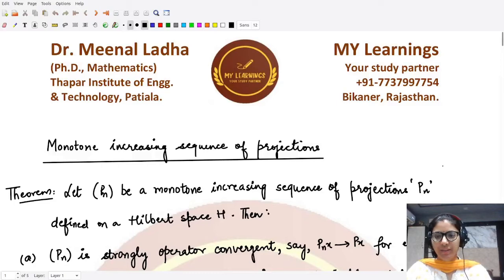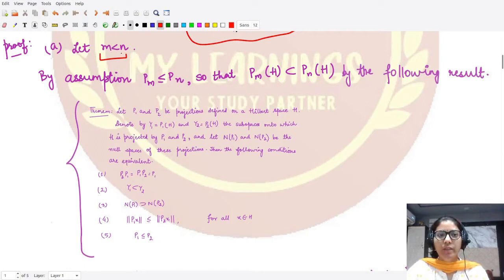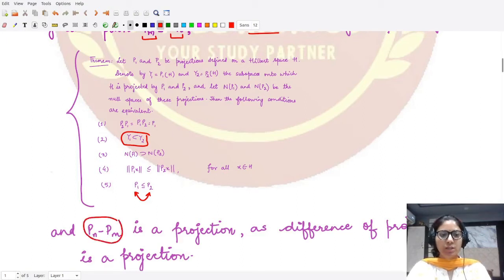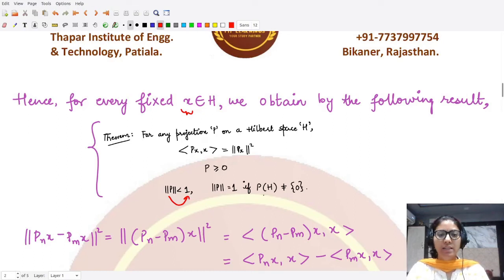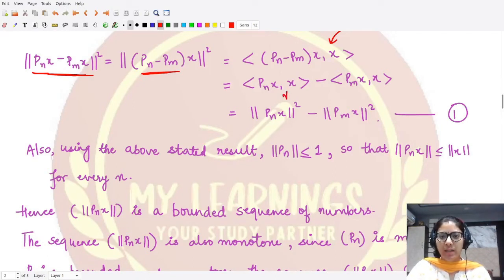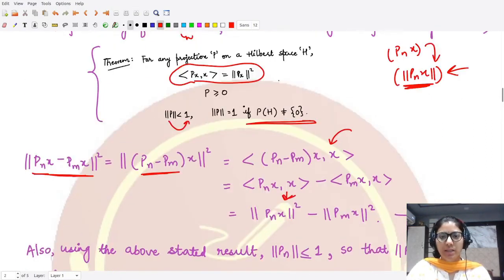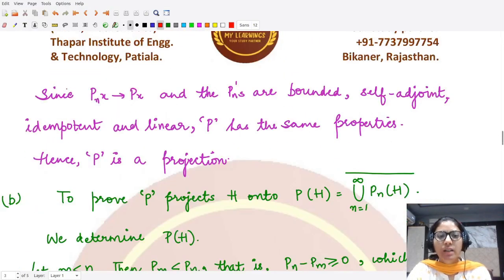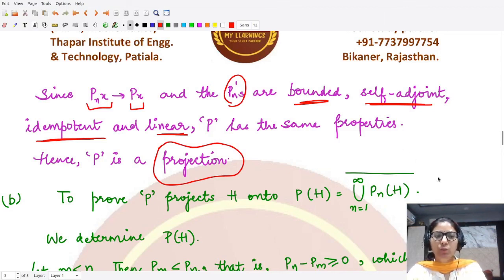#76: Monotone increasing sequence of projections: proof (part 1)